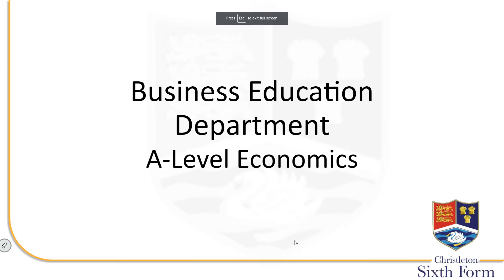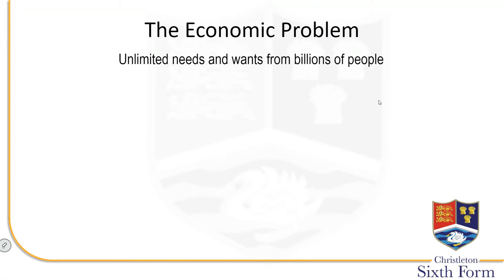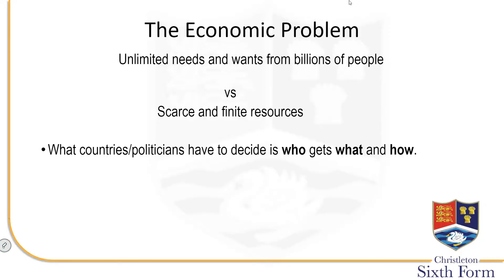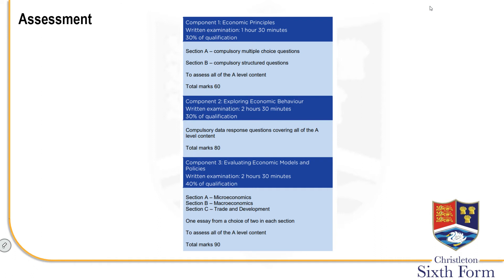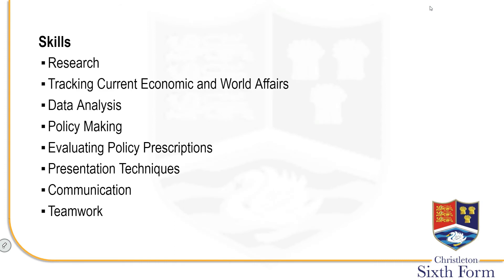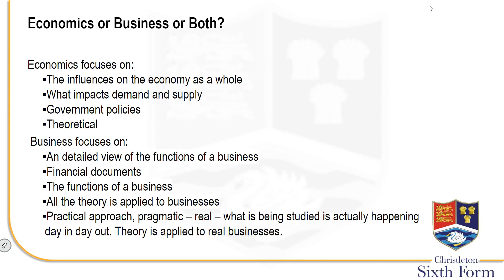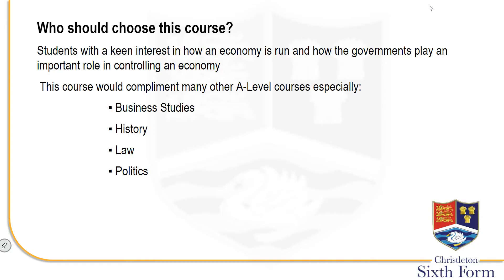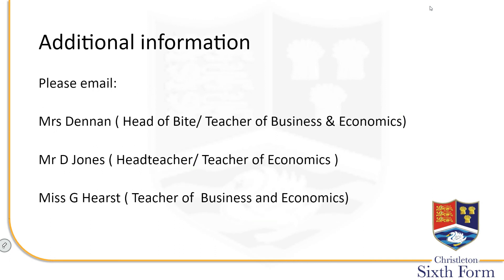Economics A level